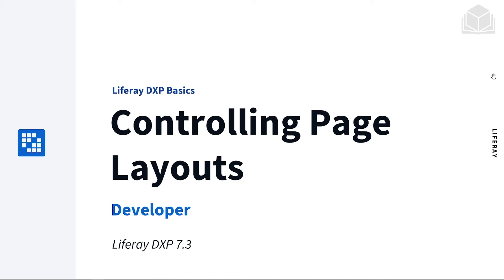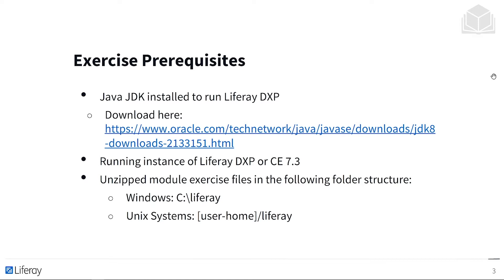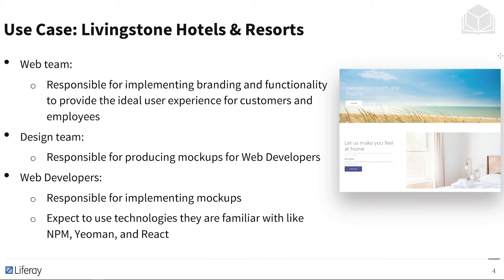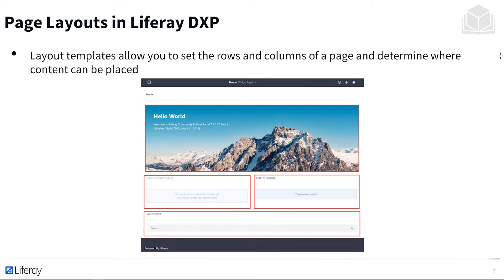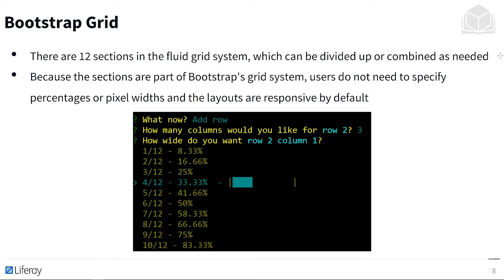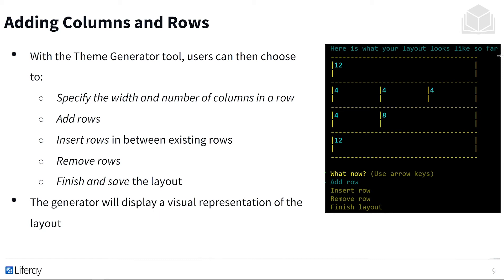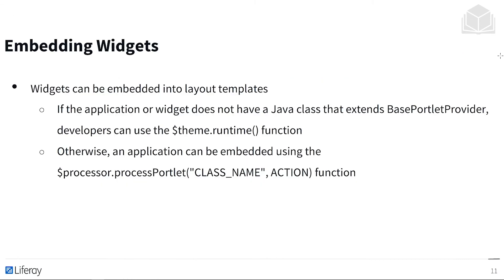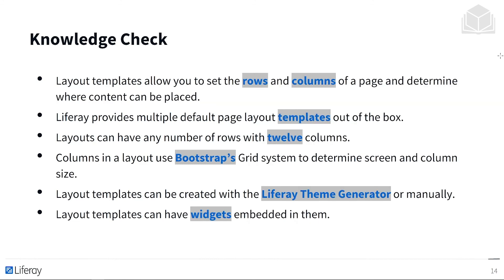Layout Templates 7.3